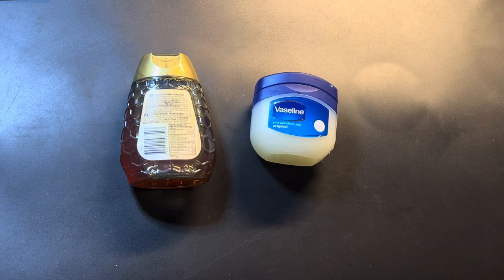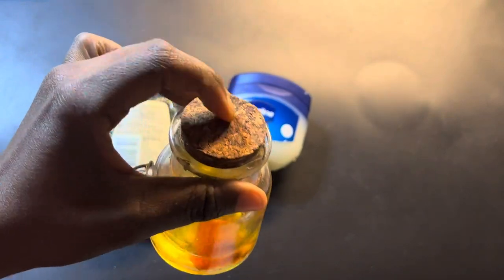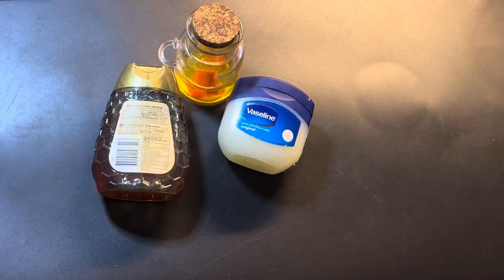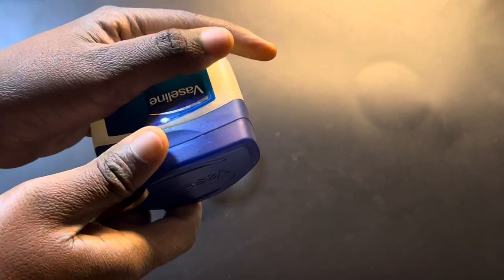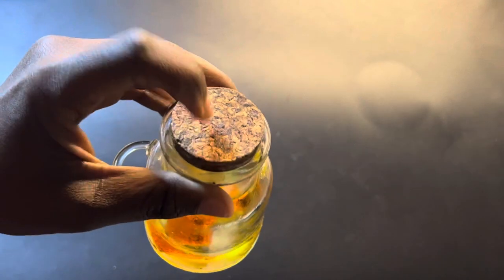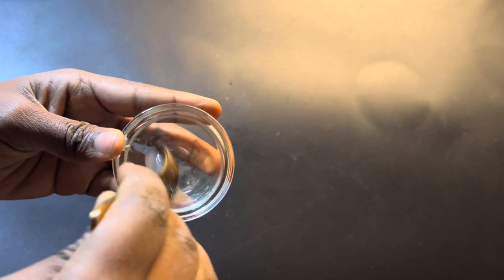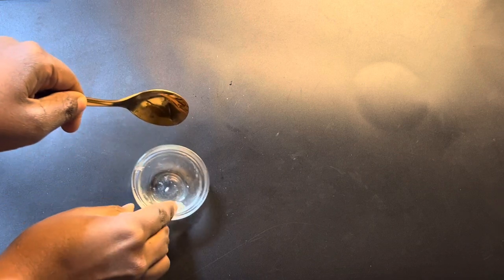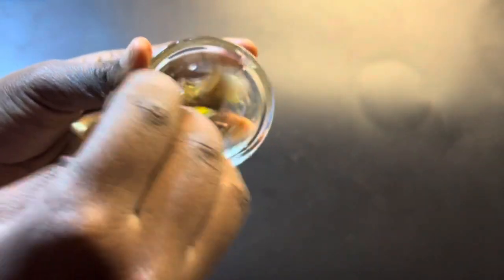Your soulmate will never leave you after use this in 3 days